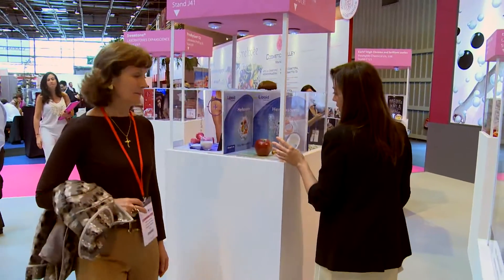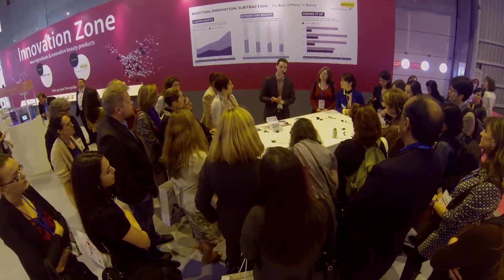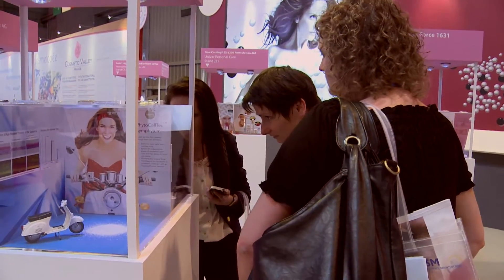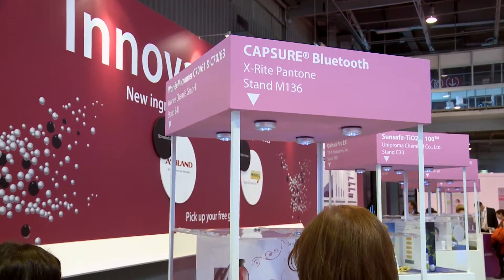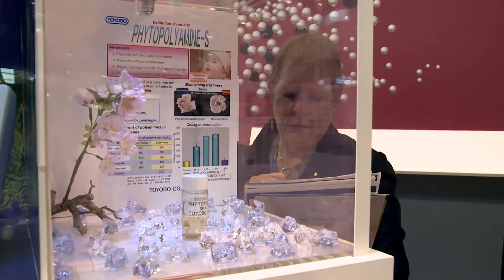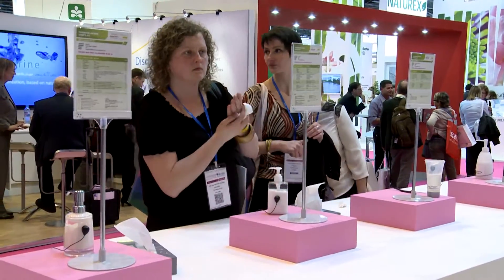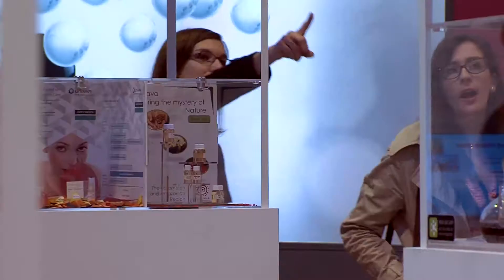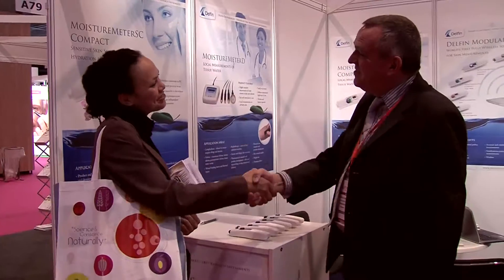in-cosmetics 2013: Innovation Zone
Each year the Innovation Zone continues to grow. 2013 saw over 70 new ingredient launches, alongside formulation displays, a number of live demonstrations and Mintel Beauty & Personal Care offering their expertise.

Visitors value the Innovation Zone as a useful area to understand new products and a great way to organise their way around the show. In one place new ingredients and products can be seen and visitors can establish which stands they need to plan most time with.

Exhibitors also find the Innovation Zone a huge success in driving traffic and enquiries to their stands after visitors have seen their new ingredient in an Innovation Zone box.